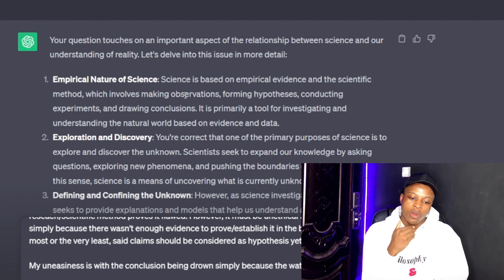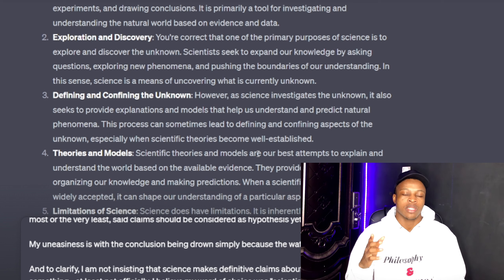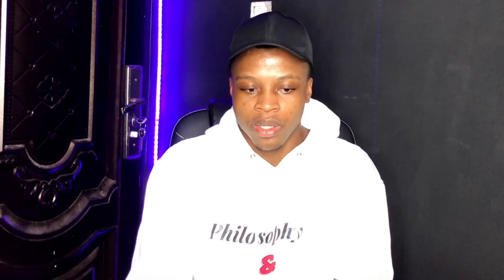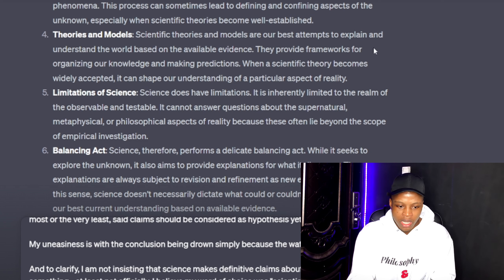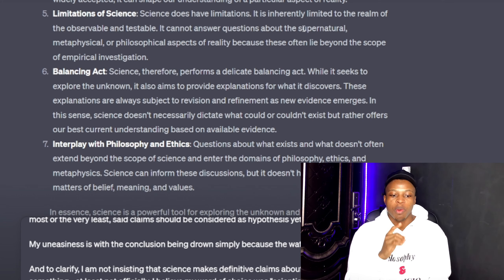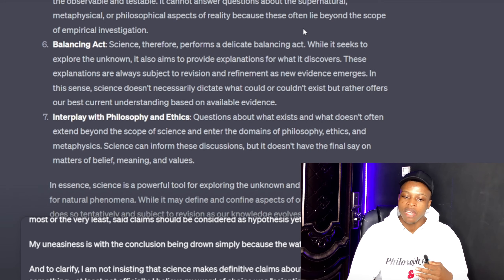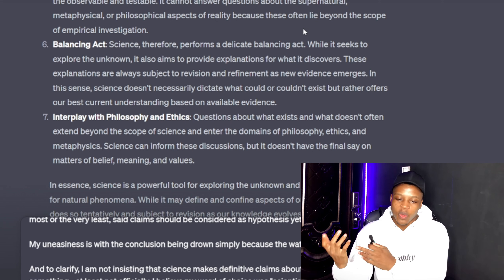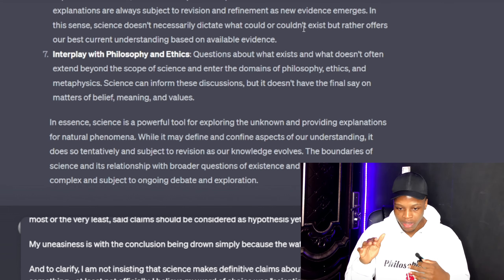AI said "SCIENTISTS ARE WRONG ABOUT GOD"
I asked chat-GPT "Why do some scientists feel comfortable propagating that  'Science disproves the Existence of God', when in fact, science never addresses the question?"

This content was recorded 09/17/2023; and ever since then, my knowledge on the topic has greatly improved. That being said, I had a great time exchanging thoughts with an autonomous AI. I do sincerely hope you find this exchange intertaining as well.